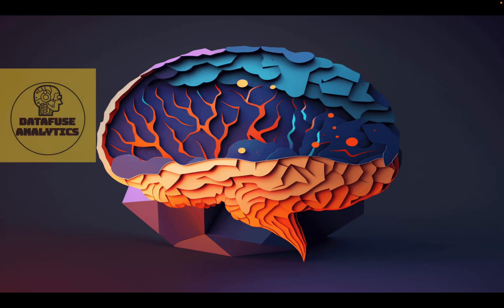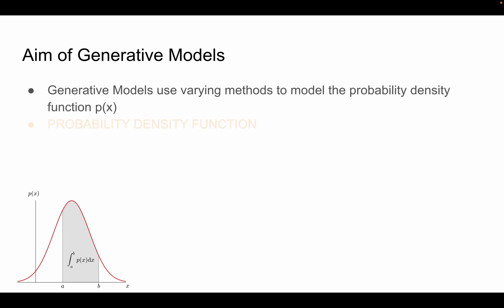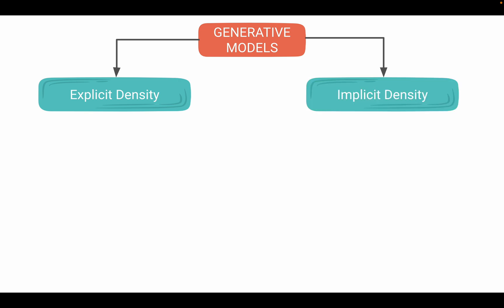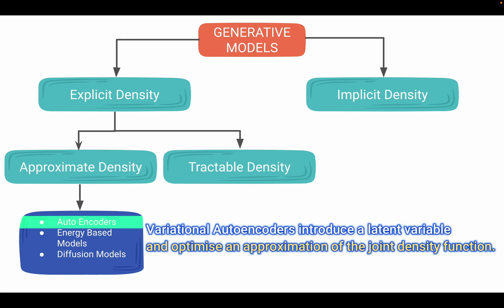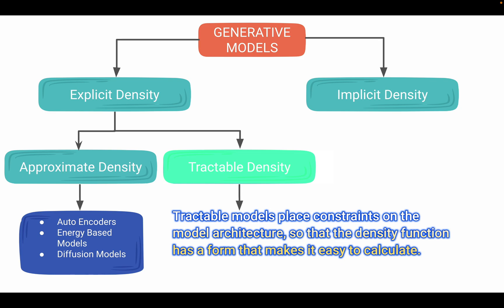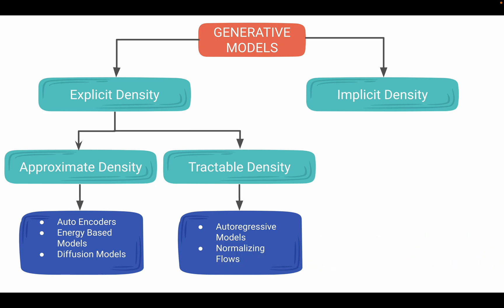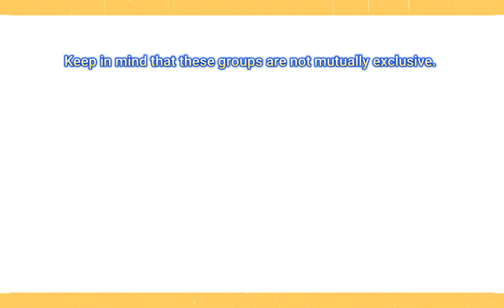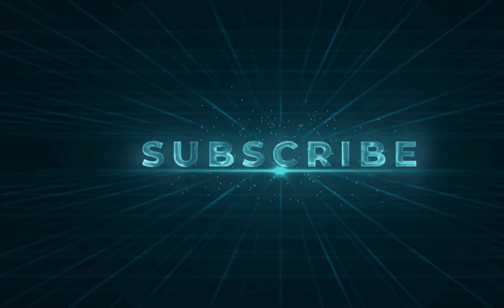Generative AI Models FAMILIES: A Comprehensive Guide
In this video, we dive deep into the fascinating world of Generative Model Families. 🤖

Are you a data scientist looking to enhance your knowledge of generative models? Do you often find yourself wondering which generative model family is the right fit for your specific problem? Well, you're in luck! This video is designed just for you.

In this enlightening presentation, we leave no stone unturned as we explore the different families of generative models. Whether you're a beginner or an experienced practitioner, you'll find valuable insights to inform your decision-making in the exciting field of Generative AI.

Here's what we'll cover:
🔵 Implicit and Explicit Generative Models: Understand the fundamental distinction between these two key categories.
🔴 Autoencoders: Discover how autoencoders can be leveraged for generative tasks.
🔵 Energy-Based Models: Delve into the intriguing concept of energy-based models and their applications.
🔴 Diffusion Models: Explore the mechanics of diffusion models and their role in generative modeling.
🔵 Autoregressive Models: Gain insights into autoregressive models and their ability to generate sequential data.
🔴 Normalizing Flows: Uncover the transformative power of normalizing flows in generative modeling.
🔵 Generative Adversarial Networks (GANs): Learn about the revolutionary GANs and their remarkable capabilities in generating realistic data.

Whether you're interested in image generation, text generation, or any other generative AI task, this video will equip you with the knowledge to make informed decisions. 📊

Join us on this educational journey and take your understanding of generative model families to the next level. 🚀